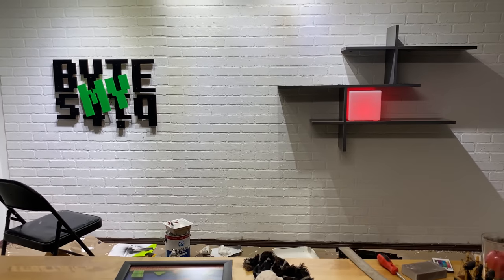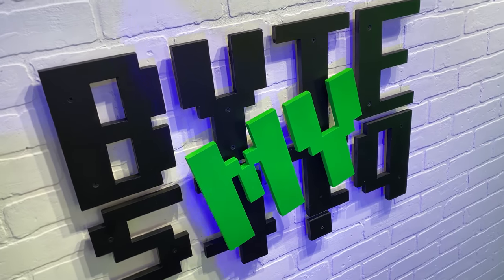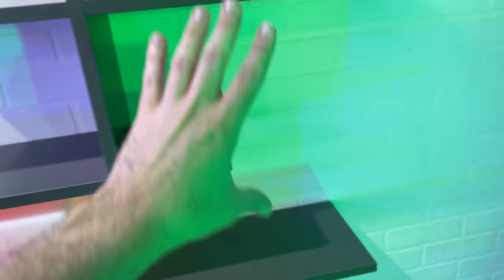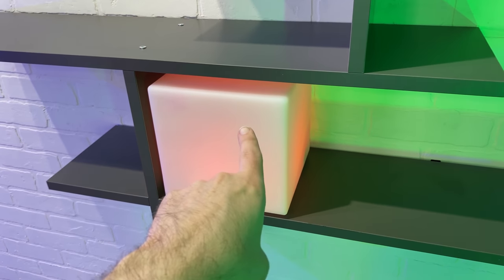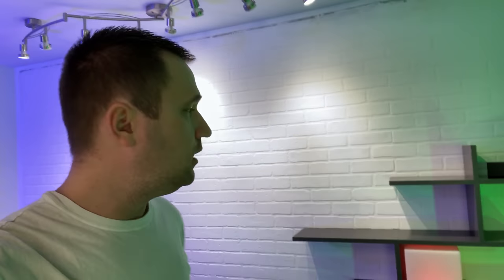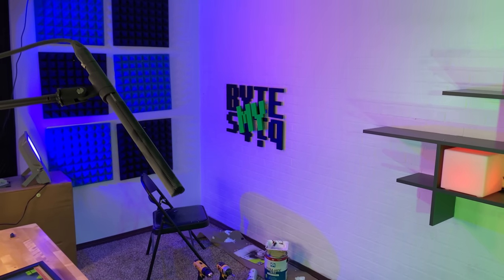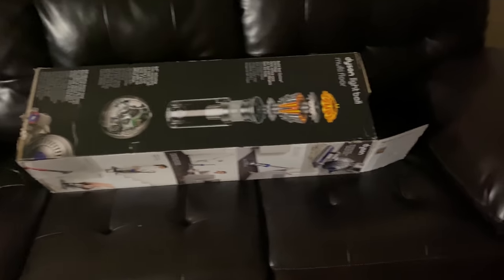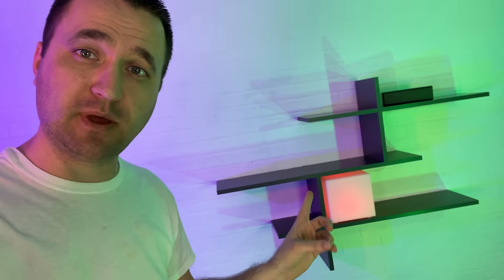Finally finished this wall... Studio Build 2/2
Watcha think?

○Primary Camera
○Secondary Camera
○Audio Recorder